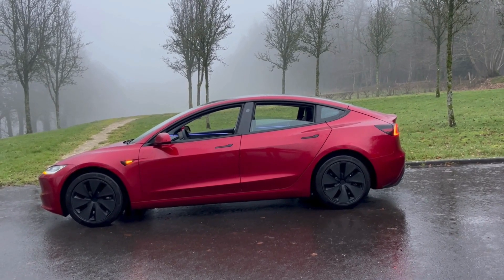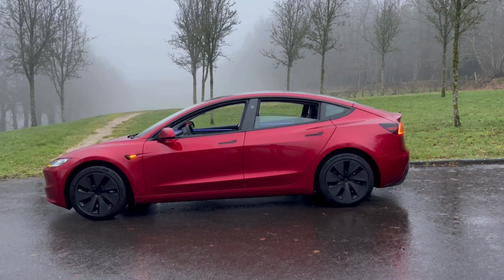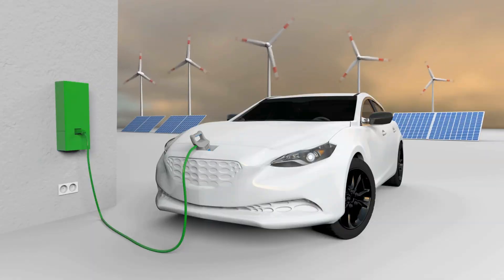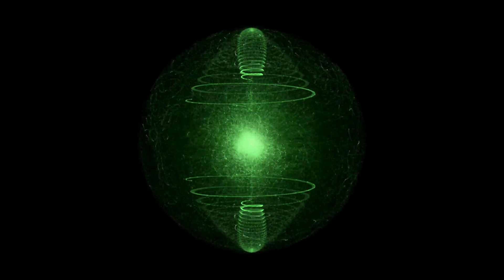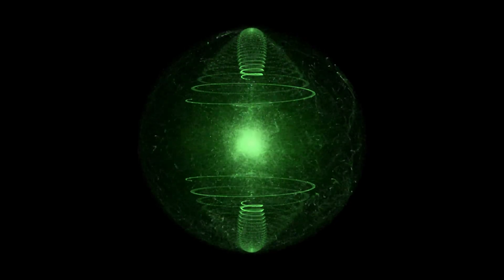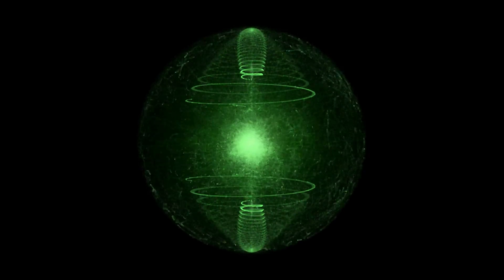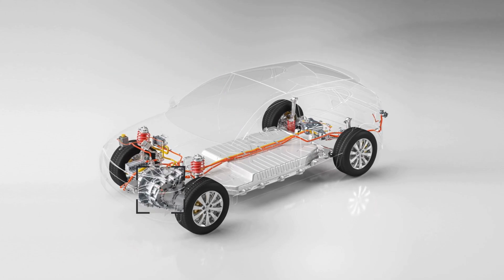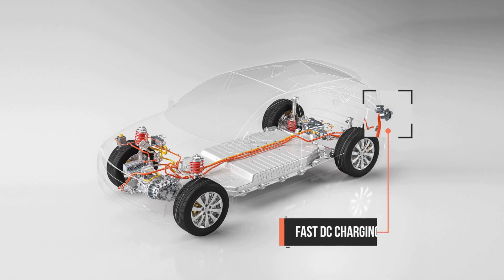Tesla battery lifespan | Explained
Hello! Today, we're delving into a common question that many Tesla owners and enthusiasts may have: What is the lifespan of a Tesla battery? Are you curious about the longevity and durability of Tesla's cutting-edge battery technology? We're here to explore this important aspect of electric vehicle ownership. Until next time, let's continue to stay informed about the latest advancements in electric vehicle technology!

What is the lifespan of a Tesla Model S battery?
How long does a Tesla Model 3 battery last?
What is the battery lifespan of a Tesla Model X?
How does the battery durability of a Tesla Model Y compare to other models?
Can you expect the same battery lifespan from a Tesla Model S and a Model 3?
Are there any differences in battery longevity between the Tesla Model S Long Range and the Model S Performance?
How long does a Tesla Model 3 Standard Range battery typically last?
Can you expect better battery durability from a Tesla Model X compared to a Model 3?
What factors affect the battery lifespan of a Tesla Model Y Performance?
How does battery degradation vary between Tesla Model 3 variants?
Can you expect similar battery lifespan from a Tesla Model S Plaid and a Model X Long Range?
Are there any known differences in battery reliability between Tesla Model Y Standard Range and Long Range versions?
How does the battery warranty for a Tesla Model S compare to that of a Model Y?
Can you expect better battery durability from a Tesla Model X Performance compared to a Model S Long Range?
How does the battery degradation rate of a Tesla Model 3 Performance compare to that of a Model Y Long Range?
Are there any differences in battery lifespan between Tesla Model S vehicles manufactured in different years?
Can you expect better battery longevity from a Tesla Model Y Standard Range Plus compared to a Model X Performance?
How does the battery degradation rate of a Tesla Model S 75D compare to that of a Model 3 Long Range?
Are there any known differences in battery performance between Tesla Model Y vehicles equipped with different wheel sizes?
Can you expect similar battery lifespan from a Tesla Model 3 Standard Range Plus and a Model Y Performance?
How does the battery warranty for a Tesla Model X compare to that of a Model 3?
Can you expect better battery durability from a Tesla Model S Plaid compared to a Model Y Long Range?
How does the battery degradation rate of a Tesla Model 3 Standard Range Plus compare to that of a Model S Performance?
Are there any differences in battery lifespan between Tesla Model X vehicles equipped with seven seats versus five seats?
Can you expect better battery longevity from a Tesla Model Y Long Range compared to a Model S Performance?
How does the battery degradation rate of a Tesla Model X Performance compare to that of a Model 3 Standard Range?
Are there any known differences in battery reliability between Tesla Model S vehicles with all-wheel drive versus rear-wheel drive?
Can you expect similar battery lifespan from a Tesla Model 3 Long Range and a Model X Standard Range Plus?
How does the battery warranty for a Tesla Model Y compare to that of a Model S?
Can you expect better battery durability from a Tesla Model S Long Range Plus compared to a Model 3 Performance?
How does the battery degradation rate of a Tesla Model Y Standard Range Plus compare to that of a Model X Long Range?
Are there any differences in battery lifespan between Tesla Model 3 vehicles equipped with the Premium Interior package versus the Standard Interior package?
Can you expect better battery longevity from a Tesla Model X Performance compared to a Model Y Performance?
How does the battery degradation rate of a Tesla Model S 85D compare to that of a Model Y Standard Range?
Are there any known differences in battery performance between Tesla Model Y vehicles manufactured in different countries?
Can you expect similar battery lifespan from a Tesla Model 3 Standard Range and a Model X Performance?
How does the battery warranty for a Tesla Model S compare to that of a Model X?
Can you expect better battery durability from a Tesla Model X Long Range compared to a Model Y Performance?
How does the battery degradation rate of a Tesla Model 3 Long Range compare to that of a Model X Performance?
Are there any differences in battery lifespan between Tesla Model Y vehicles equipped with different color options?
Can you expect better battery longevity from a Tesla Model S Performance compared to a Model Y Long Range Plus?
How does the battery degradation rate of a Tesla Model Y Long Range Plus compare to that of a Model S Plaid?
Are there any known differences in battery reliability between Tesla Model X vehicles with different wheel sizes?